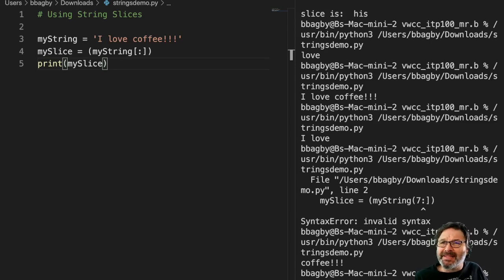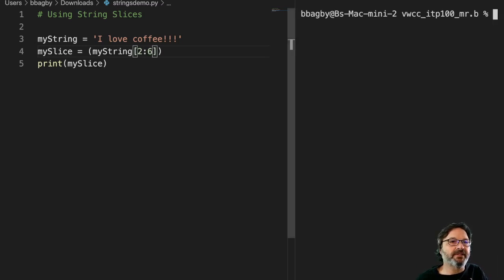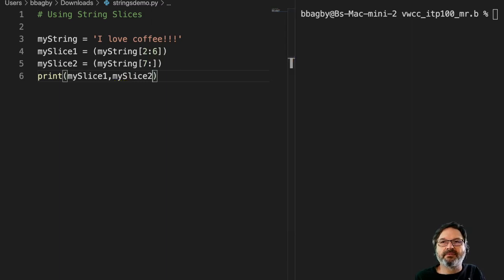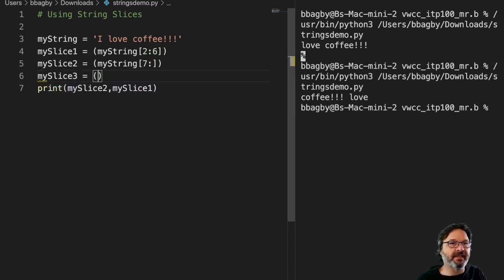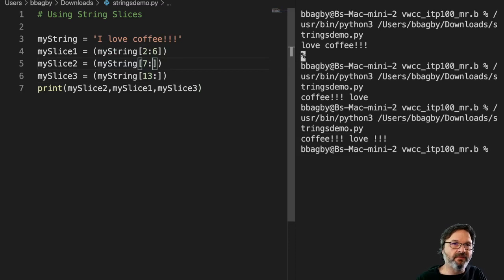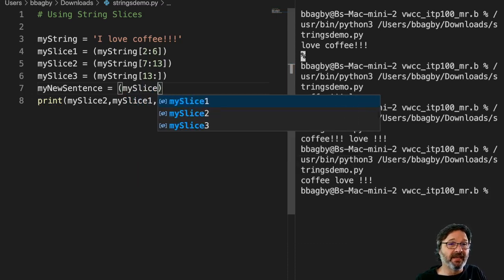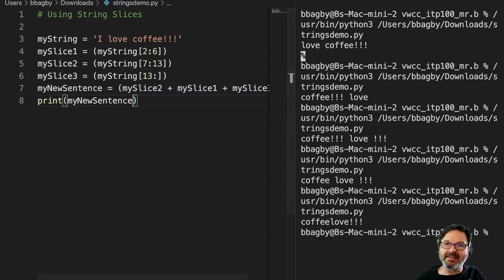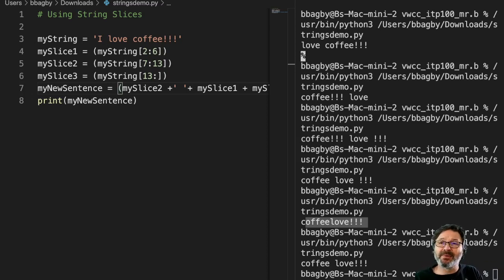String Slicing and Concatination